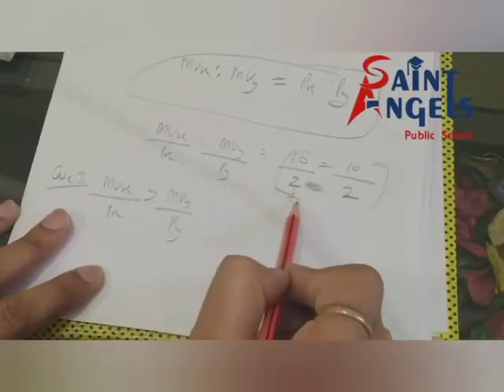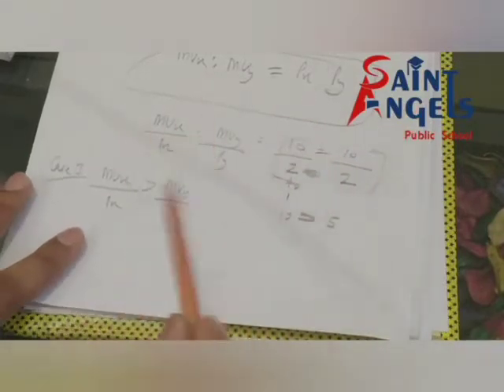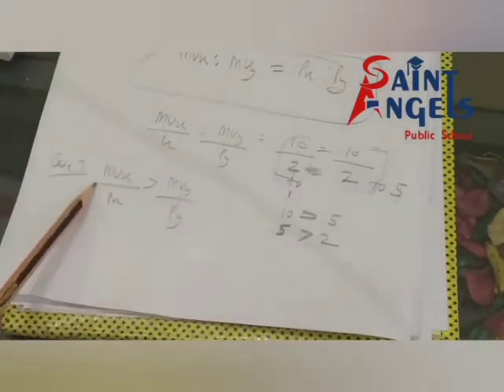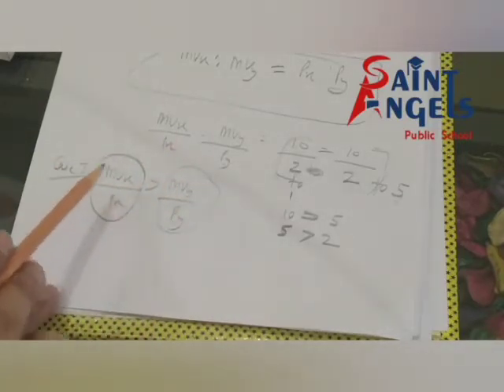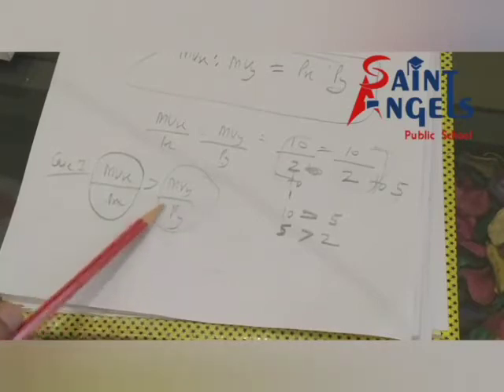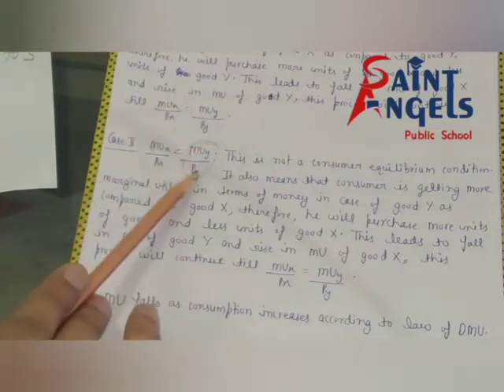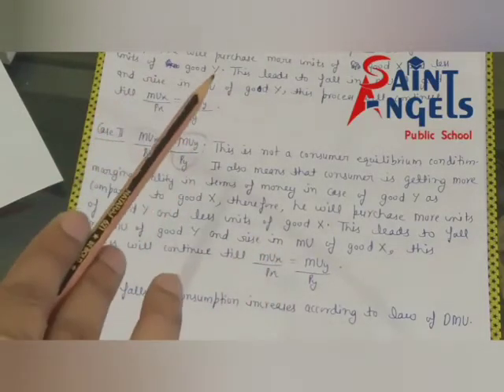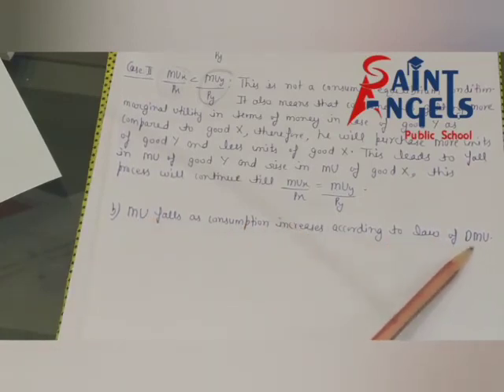SAINT ANGELS SCHOOL, CLASS 11, CONSUMER'S EQUILIBRIUM, MICRO ECONOMICS CH-2 PART-13